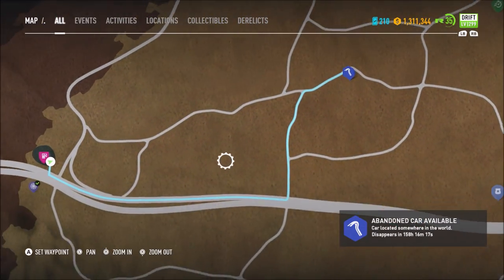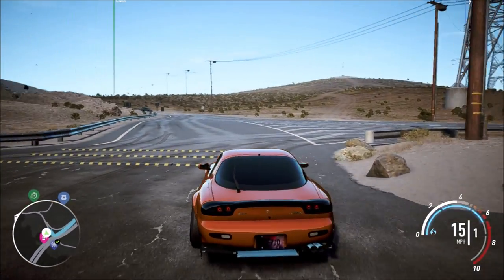Need For Speed Payback NEW Abandoned Car Location July 2018 - NFS Payback Abandoned Car Location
The NEW NFS Payback Abandoned car, which is available July 10TH - July 16TH, 2018, is Udo's League 73 Subaru Impreza WRX STI hatchback. I show the exact location of this abandoned boss vehicle on the Need For Speed Payback map, drive from the closest gas station right to the hidden car location, and let you enjoy some epic cop pursuit gameplay. I hope this abandoned car location guide helps you find Udo's abandoned boss car in NFS Payback.